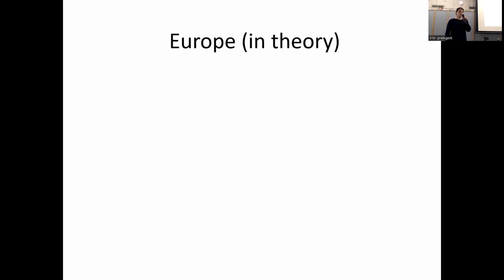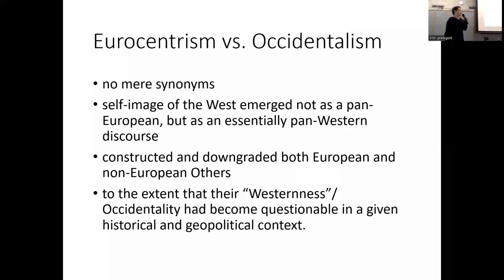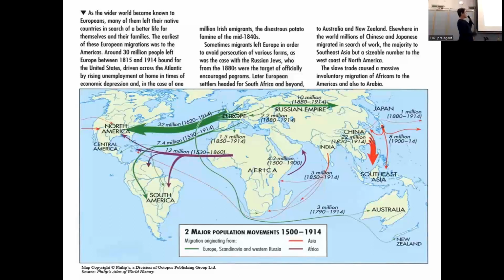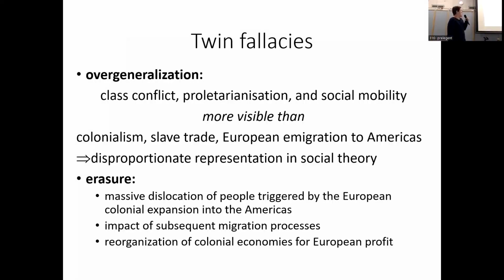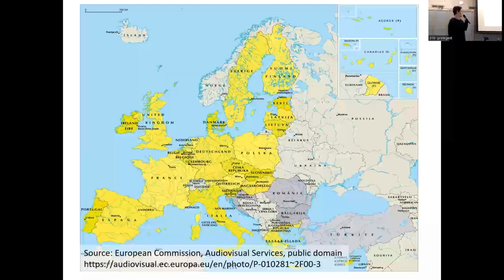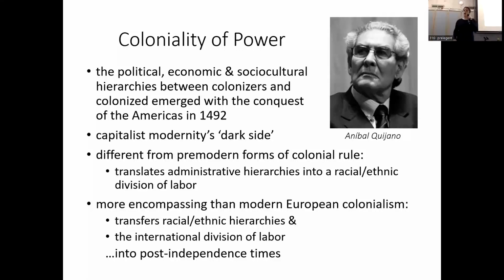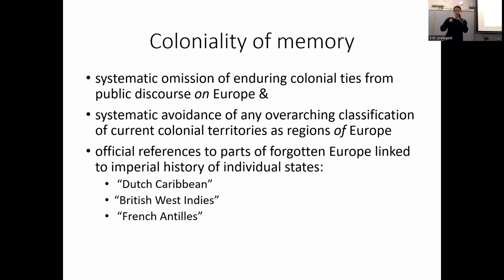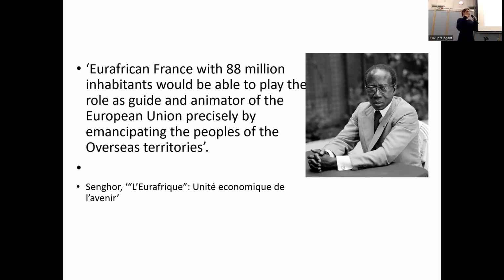Manuela Boatca, Occidentalist fantasies, imperial maps